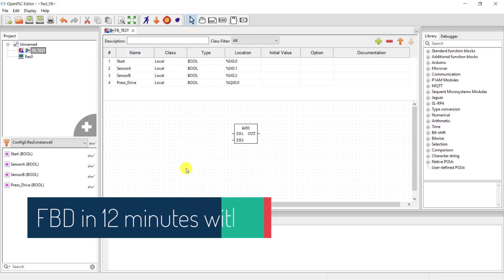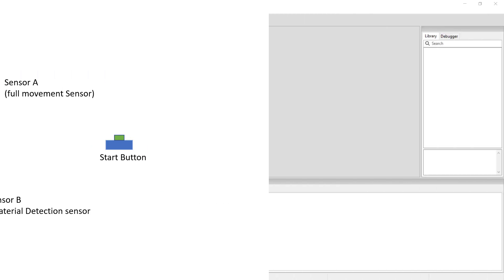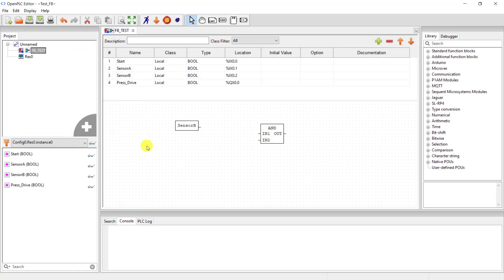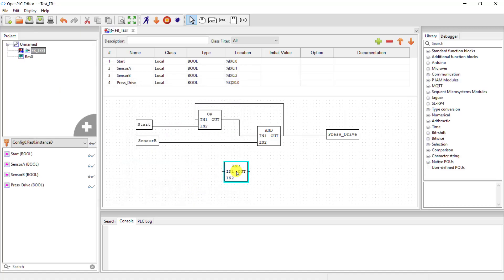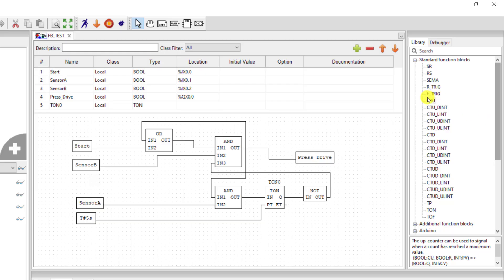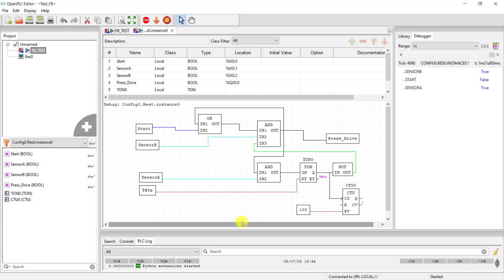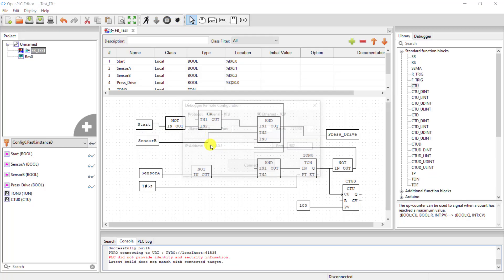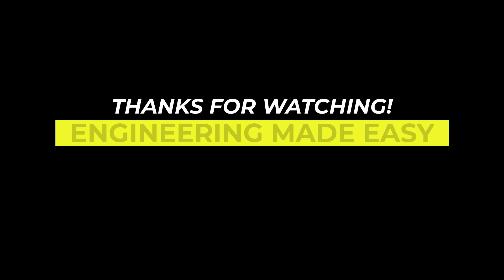Mastering Functional Block Diagram in 12 minutes with OpenPLC |2025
In all my OpenPLC examples I have been using Ladder Logic however there are other languages like ST, SFC and FBD. In this video we will program an industrial process using FBD.